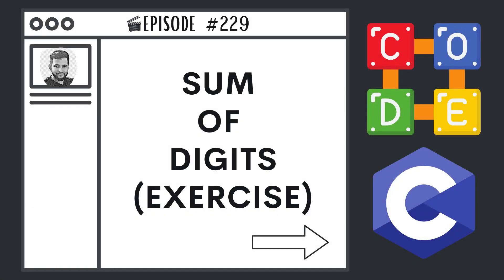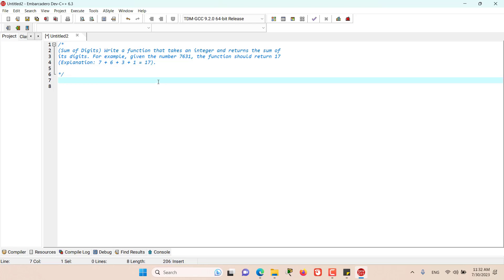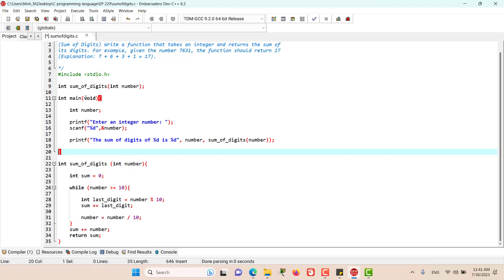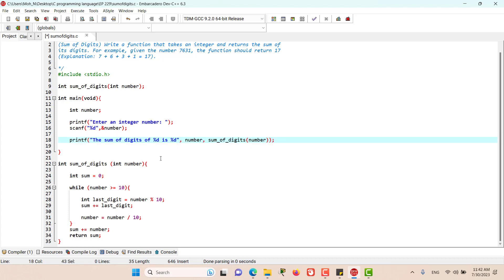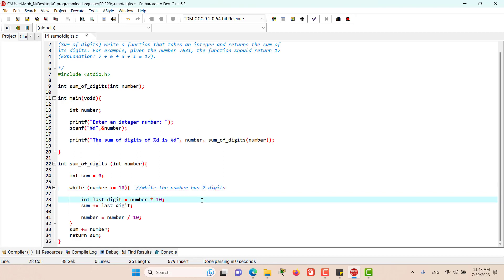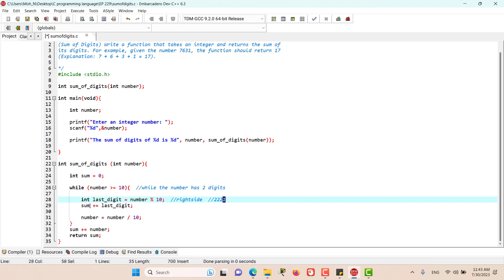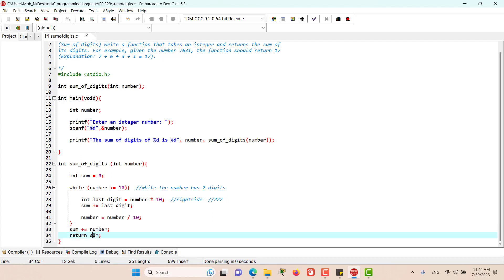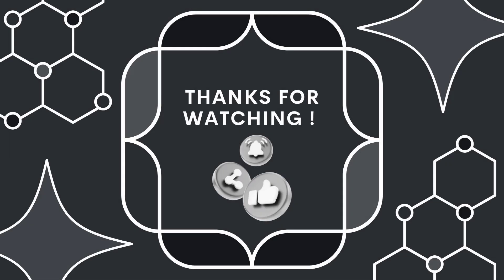Sum of Digits | Ep. 229 | C Programming Language